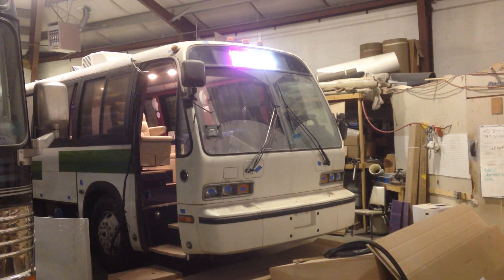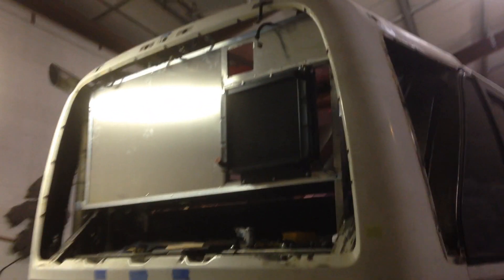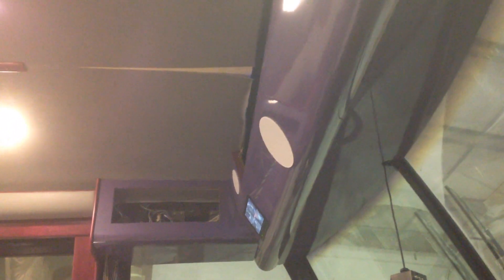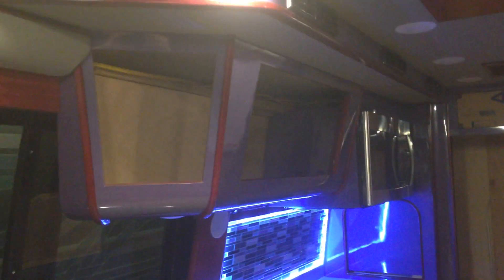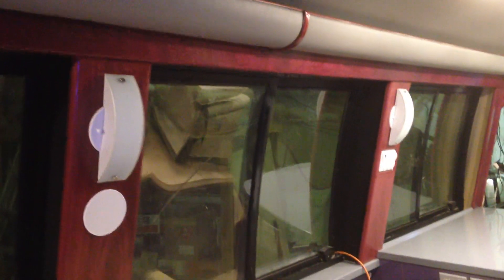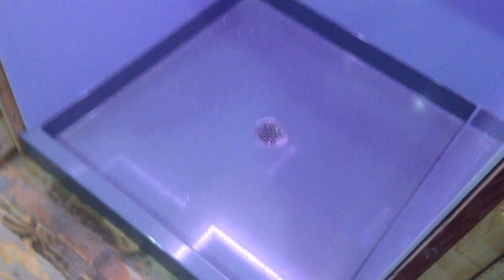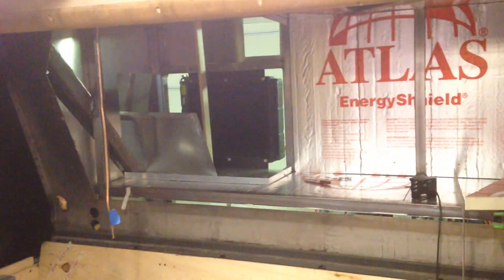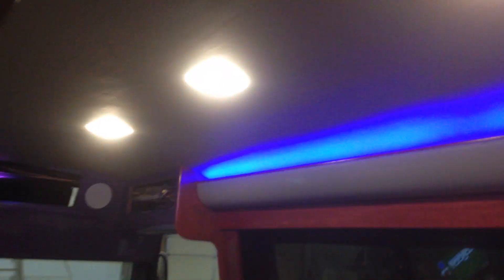1989 GMC RTS Party Bus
A custom 1989 RTS Bus conversion by Paradise Coach Interiors. European style cabinets wrapped in a glossy purple laminate and accented with solid purple heart hardwood. This bus is nearing completion and really looking great. We couldn't resist sharing.